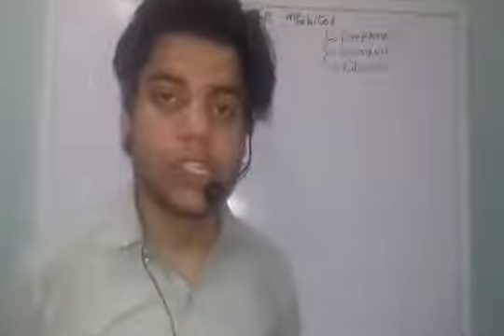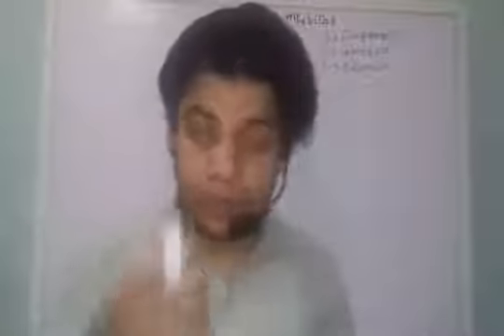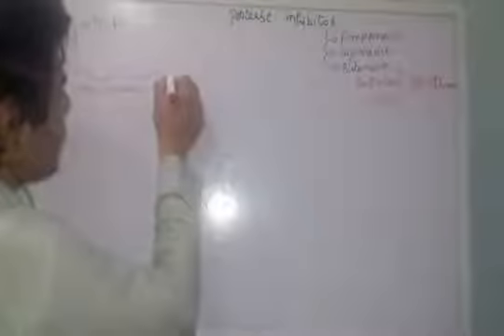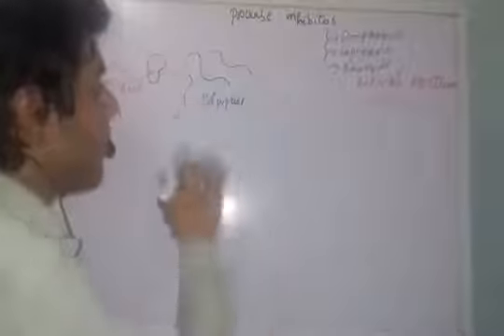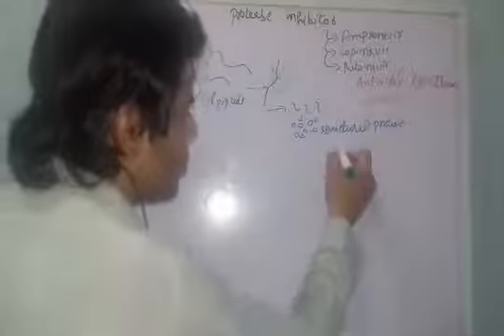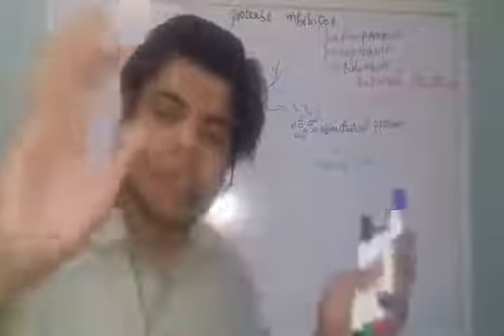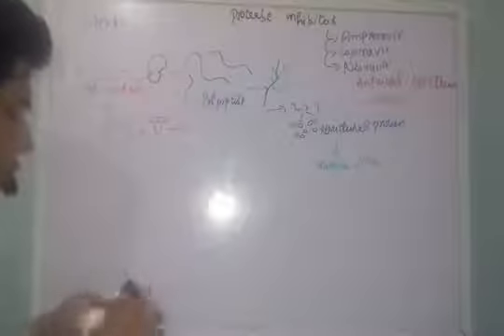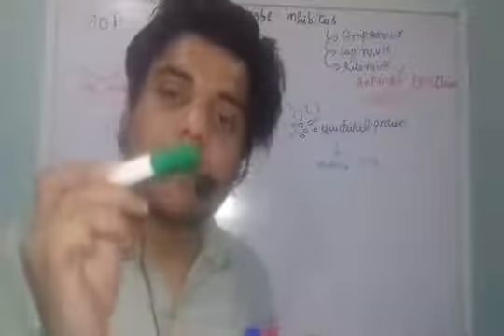Protease inhibitors: Amprenavir, Lopinavir, Ritonavir: Antiviral drugs lecture 5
this video explain the function of protease enzyme in virus and the drugs which are used against it like Amprenavir, Lopinavir, Ritonavir.
this video also explain side effect, antiviral spectrum of these drugs and the resistance which are activated against these drugs.

Proteolytic enzymes (proteases) are enzymes that break down protein. These enzymes are made by animals, plants, fungi, and bacteria. Proteolytic enzymes break down proteins in the body or on the skin. This might help with digestion or with the breakdown of proteins involved in swelling and pain.

Amprenavir is a protease inhibitor used to treat HIV infection. It was approved by the Food and Drug Administration on April 15, 1999, for twice-a-day dosing instead of needing to be taken every eight hours

Lopinavir is an antiretroviral of the protease inhibitor class. It is used against HIV infections as a fixed-dose combination with another protease inhibitor, ritonavir. It was patented in 1995 and approved for medical use in 2000

Ritonavir, sold under the brand name Norvir, is an antiretroviral medication used along with other medications to treat HIV/AIDS. This combination treatment is known as highly active antiretroviral therapy. Ritonavir is a protease inhibitor and is used with other protease inhibitors.

The antiretroviral protease inhibitors act by binding to the catalytic site of the HIV protease, thereby preventing the cleavage of viral polyprotein precursors into mature, functional proteins that are necessary for viral replication.

PIs bind specifically to the active site of the enzyme, thereby preventing the HIV-1 protease from cleaving the two Gag and GagPol precursor proteins, which results in the formation of immature non-infectious virus particles.